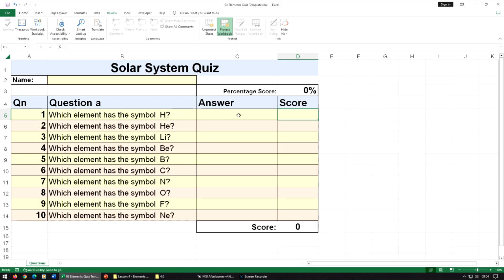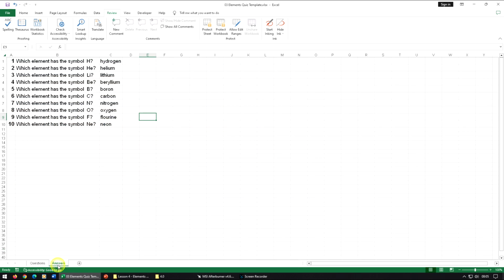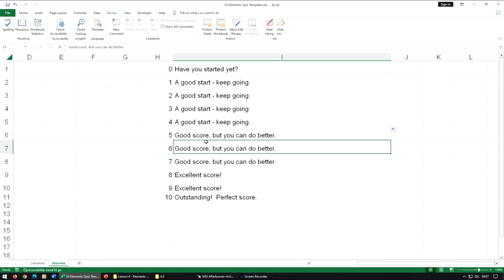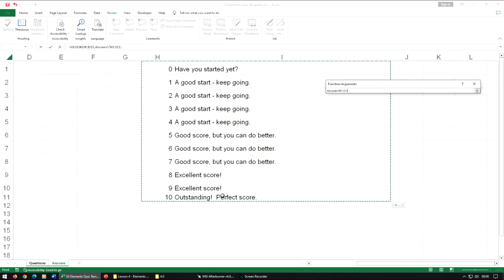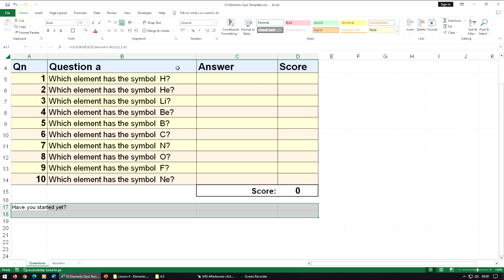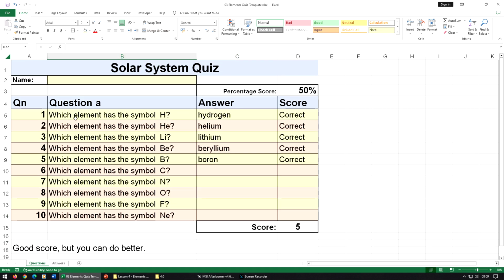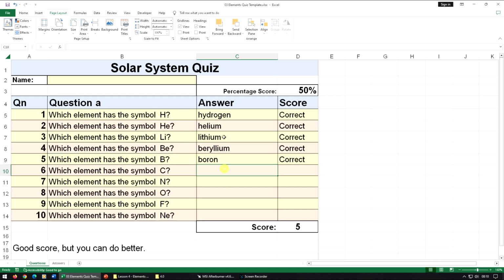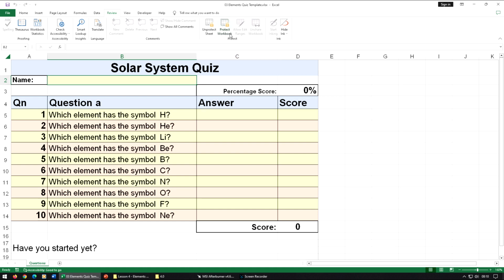Y8 05 Spreadsheets and Selection 4 Extension